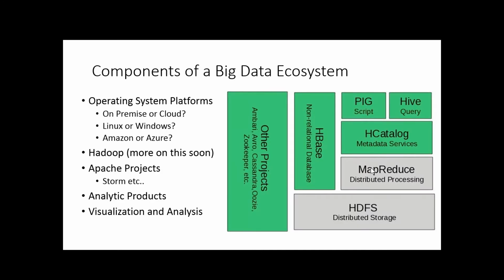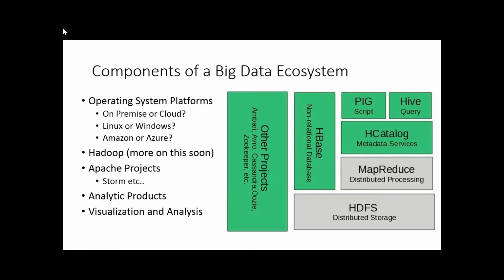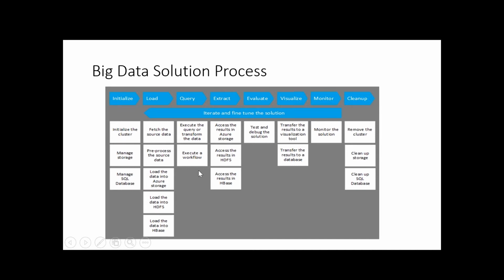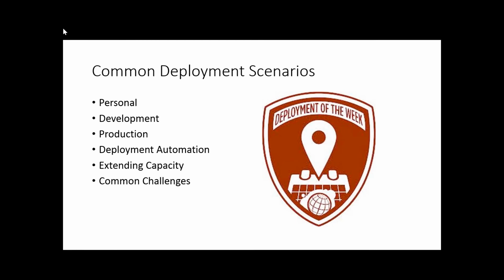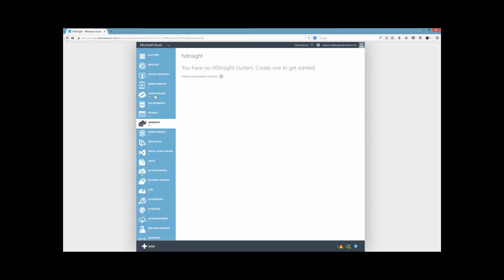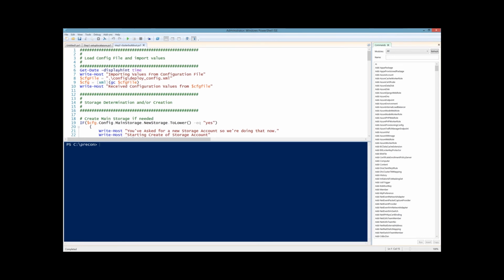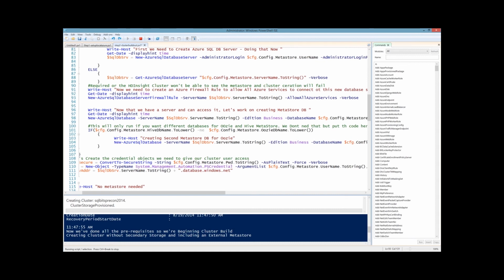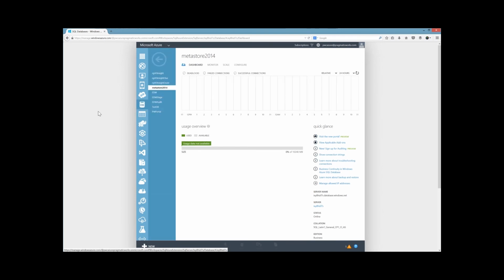On-Demand Compute and Analytics with Powershell, Hadoop and Azure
This session will take the beginner in big data and show them how to use powershell, HDinsight and Microsoft’s Azure platform to enable on demand analytic and compute. These capabilities are critical in the modern data warehouse environment and can only be delivered by technologies working together to create an analytic fabric that the organization can use. From developers the analysts and operations folks, this session will have something for all of you.